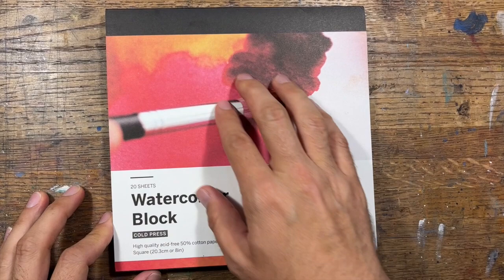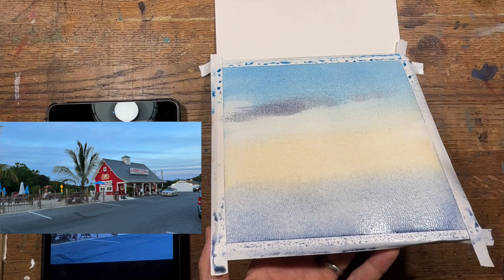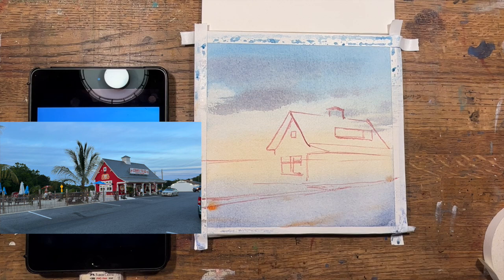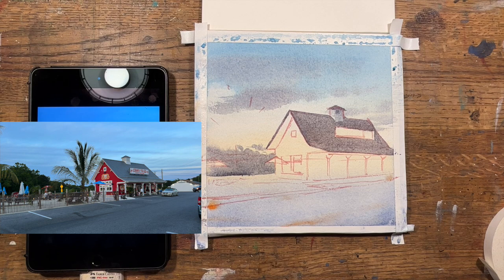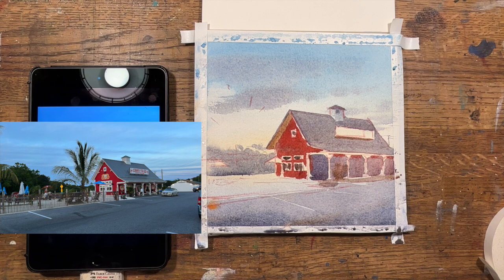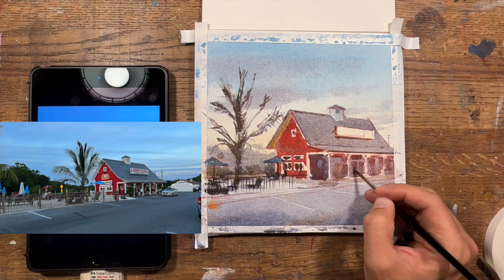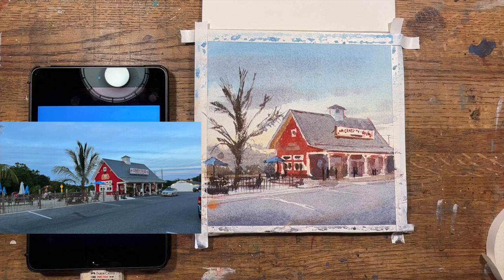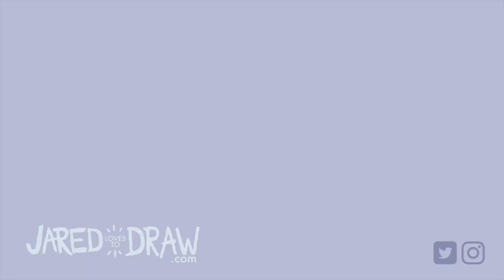A look at Etchr's Cold Press Watercolor Block (50% cotton)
I have some online workshops coming up!

This is my quick review of the Etchr Watercolor blocks. They were very generous and sent me a pad to check out and give my thoughts on. It's great paper for sketching and more affordable than the higher grade professional grade papers. I admit- I would not probably do any final work on it. It is tough to do very heavy wet into wet on 50% cotton paper but I thought it held up really well. I will have to try gouache on it soon.

Happy sketch,
Jared